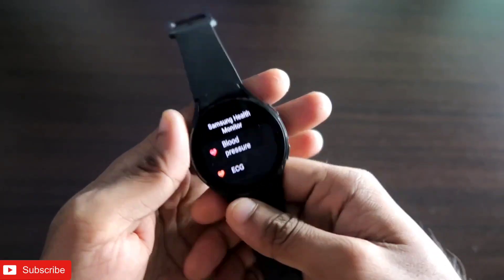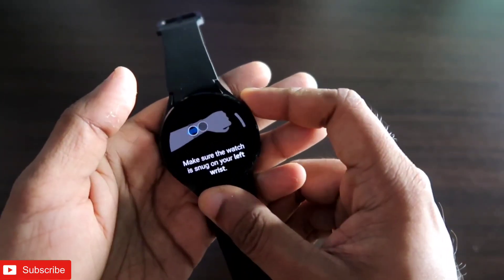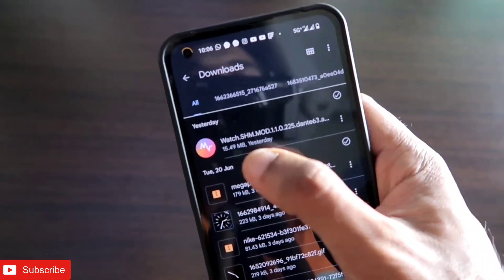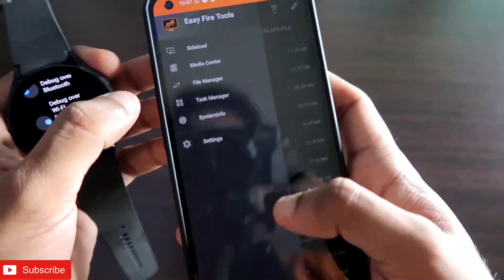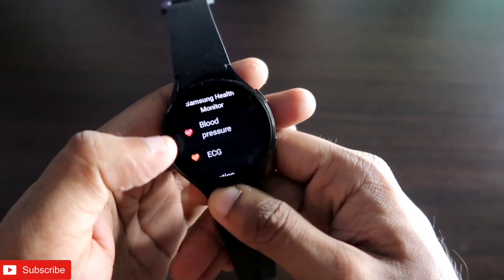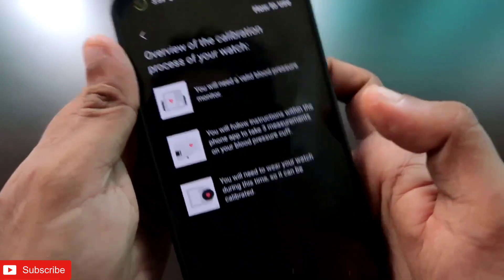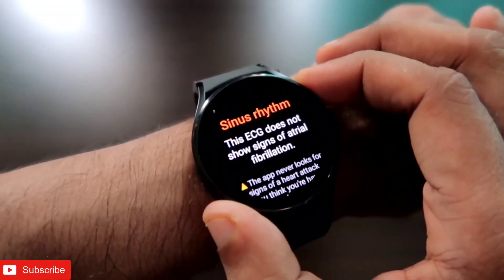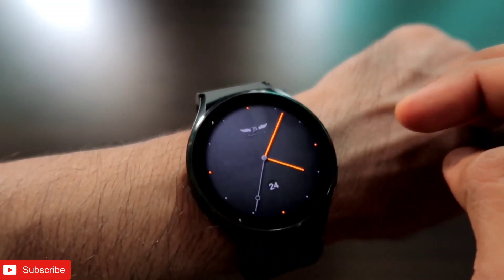Measure ECG and Blood Pressure via Samsung Galaxy Watch 4 (Updated 2023)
Hey guys in this video I am discussing how we can measure the ECG and Heart Rate via the Samsung Galaxy Watch 4.